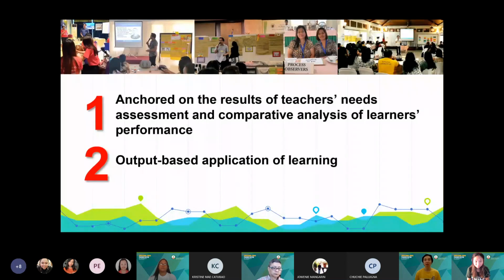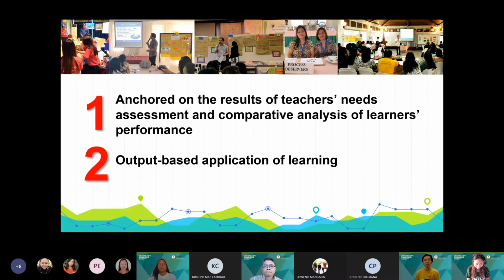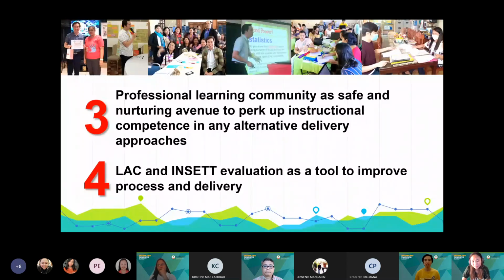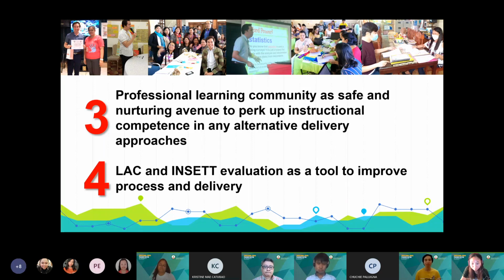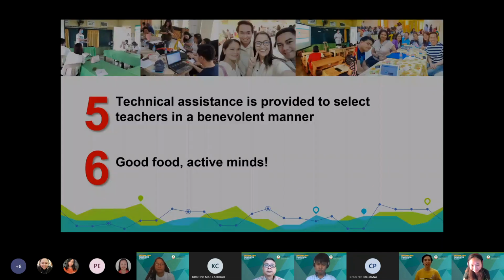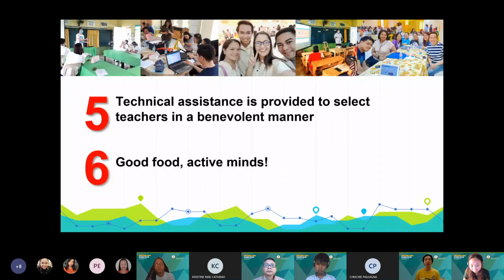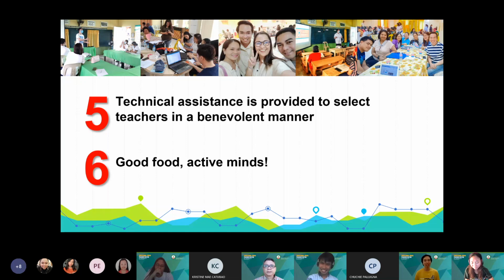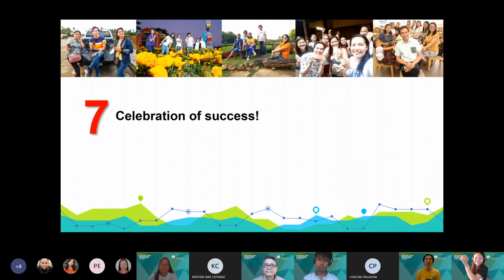Learning and Development in Lucena North II ES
Good practices of Lucena North II ES in implementing Learning and Development (L&D) for teachers and school personnel.